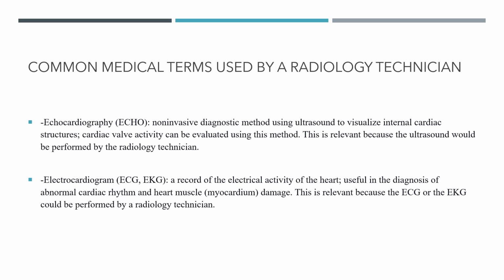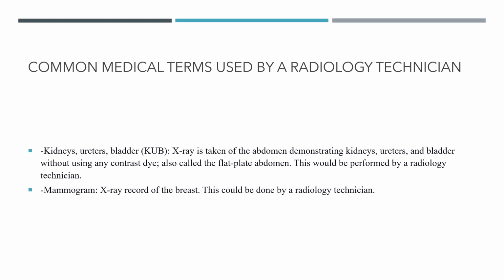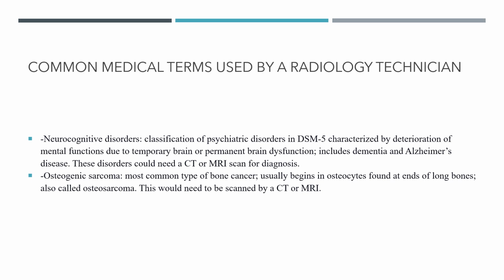Presentation Report Project Medical Terminology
Hello, this is my end of course presentation project.